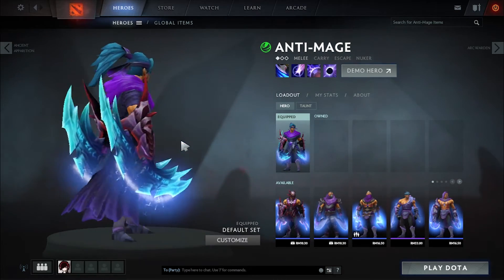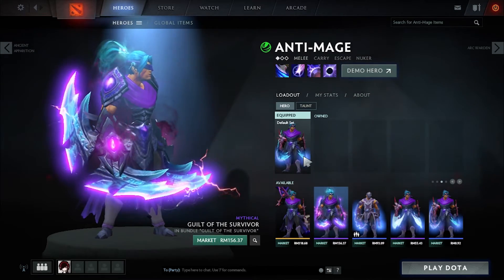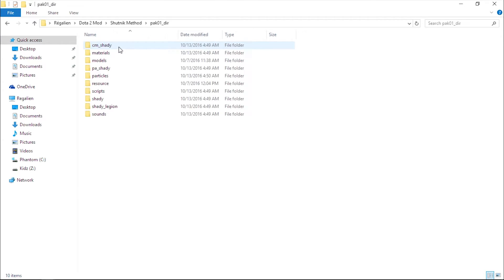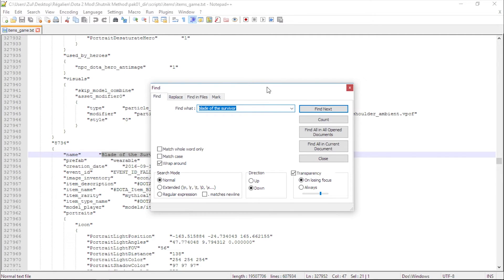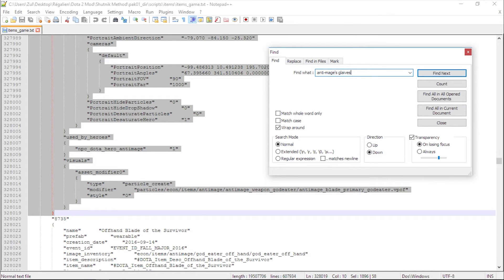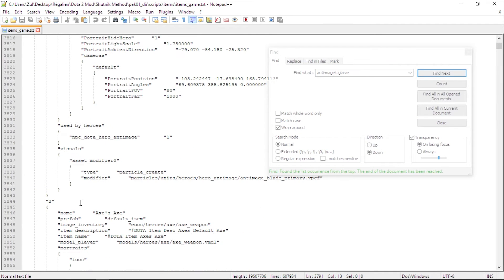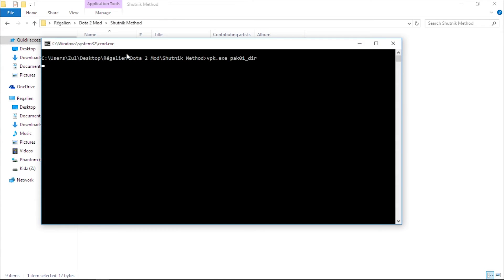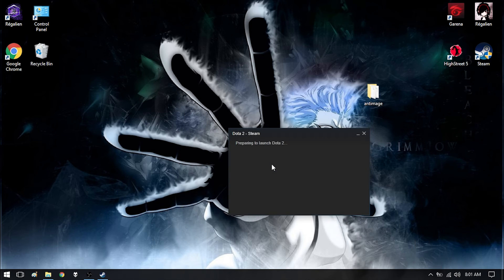Régalien - Editing items_game.txt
This video is about how to enable particles effect in your Mod by editing items_game.txt . Let me know down below (just leave me a comment) of what you want me to make for the next videos 😄

💥Note 1 - Make sure you copy from "portrait" until the end .
💥Note 2 - you'd better not change "model_player" . It'll never work in normal game .
💥Note 3 - It's recommended to make a backup of your items_game.txt before editing it .

👉 This is my contribution for link above [I don't think my MOD will work since Fall update]
👉 This is where I will post my future MOD [It's still new , no post yet , I will update from time to time]

❗ Twitch [I don't think I will be streaming with my current rig]

Peace !